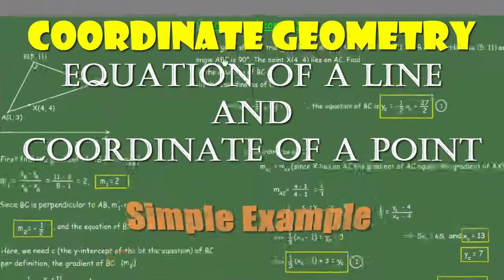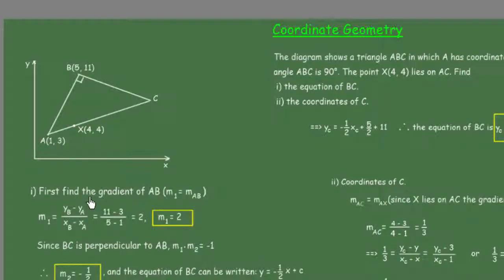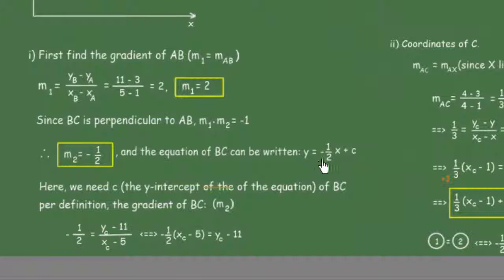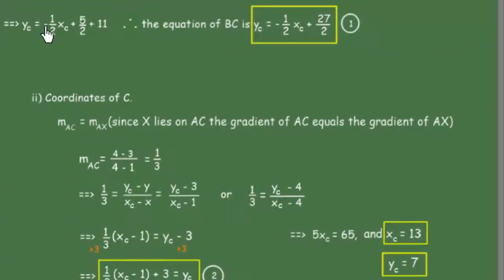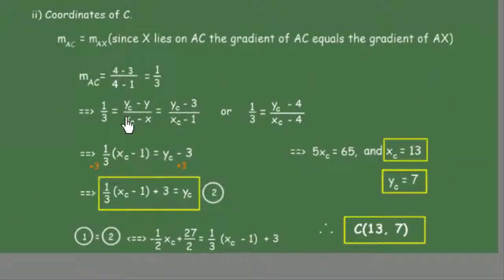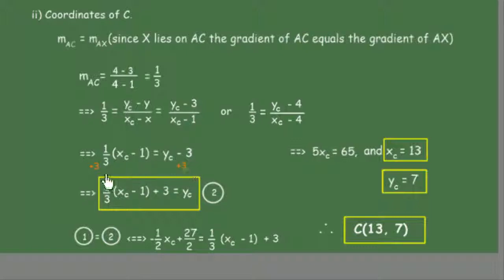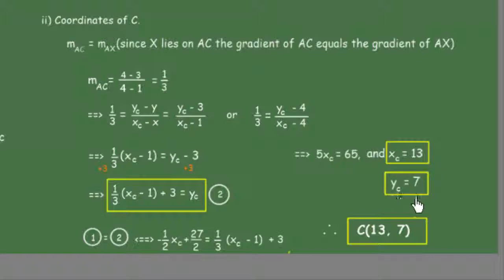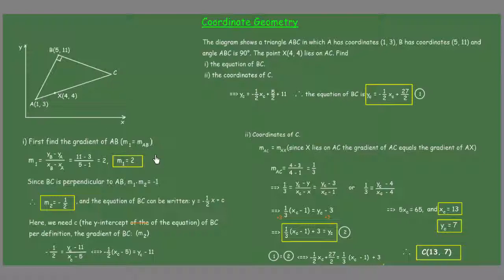Coordinate Geometry - Finding Equation of a line and the coordinates of a Point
In this Video are found the equation of a lin and the coordinates of a point using the gradient of perpendicukar lines